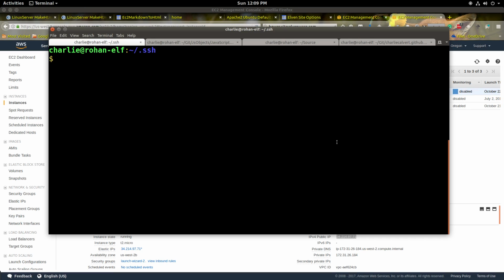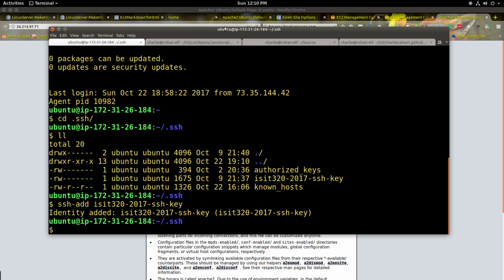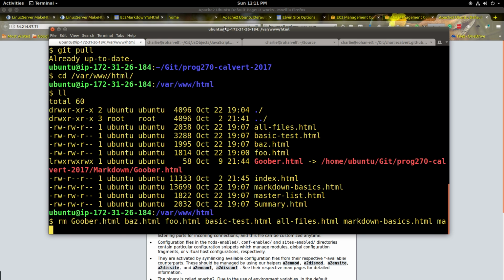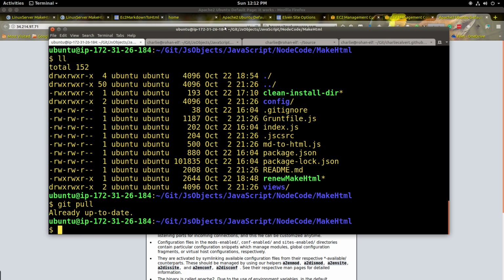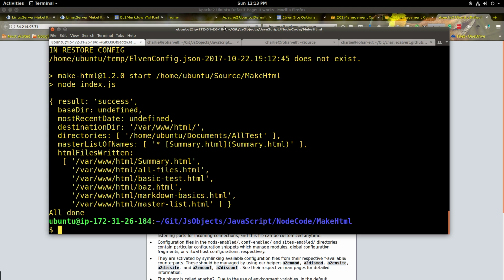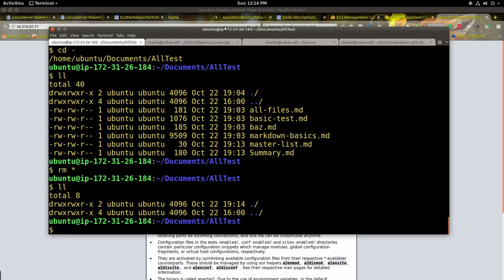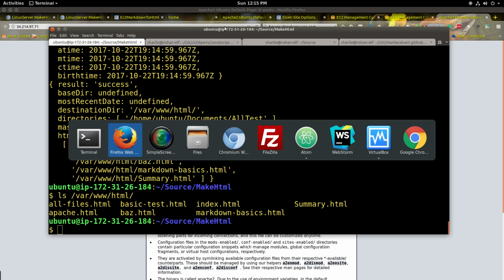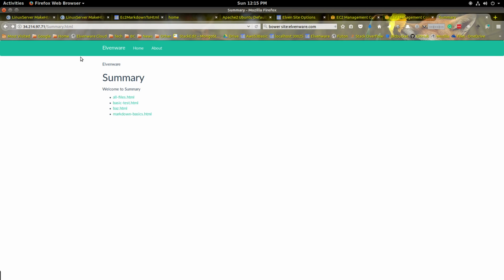Setup MakeHtml on Ec2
For students at Bellevue College